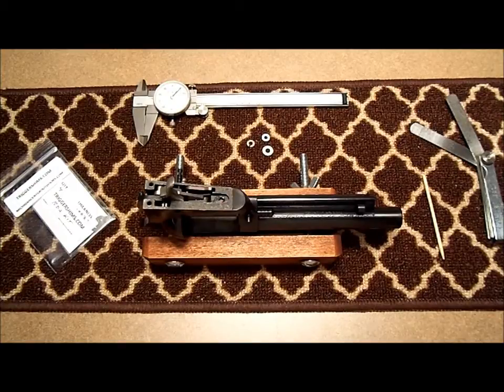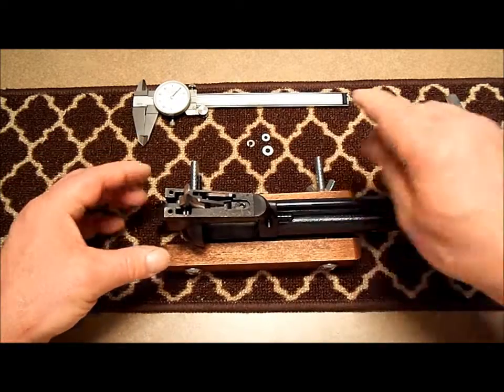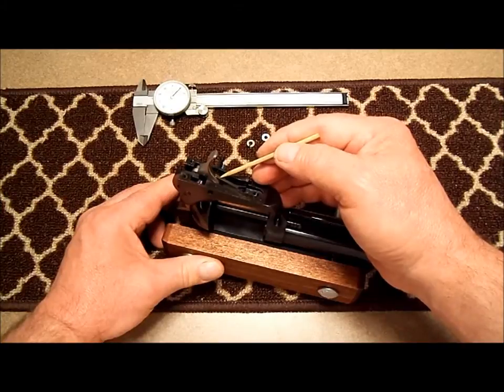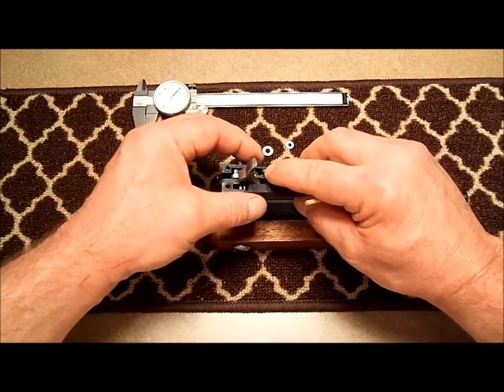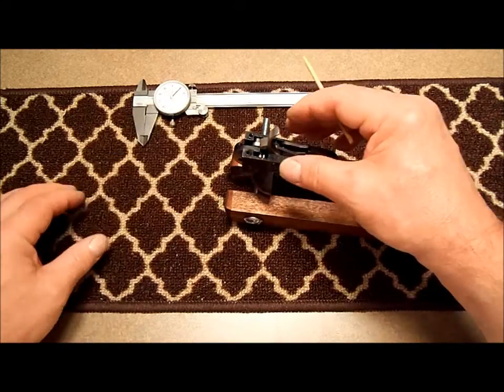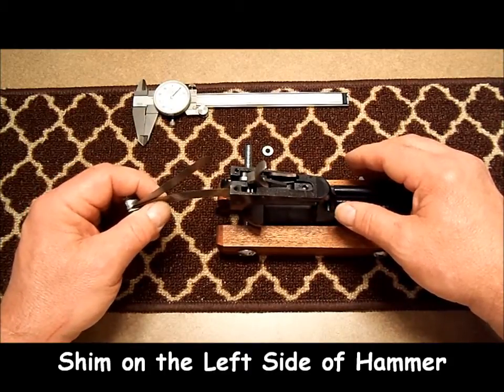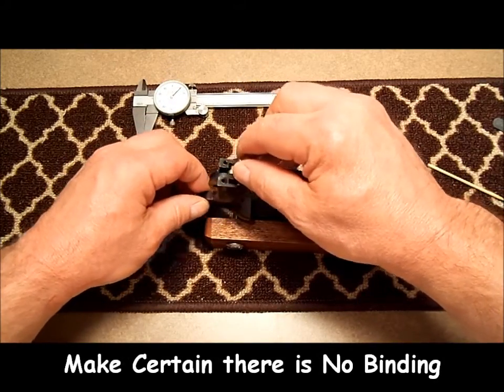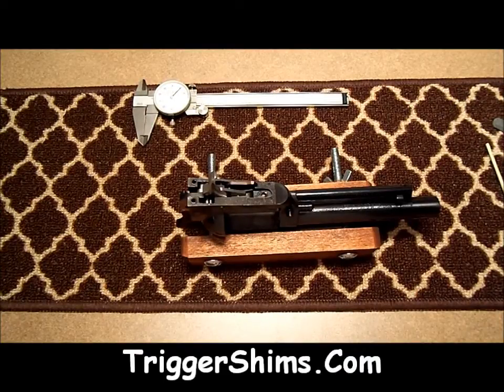New Model Ruger Blackhawk Shim Kit Installation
How To Fit and Install a Brand Shim Kit in a
New Model Ruger Single Action.
This Video Applies to the Single Six, Blackhawk, Bisley and Vaquero.
The Gun Featured in this Video is a New Model Flat-Top Blackhawk in .44 Special